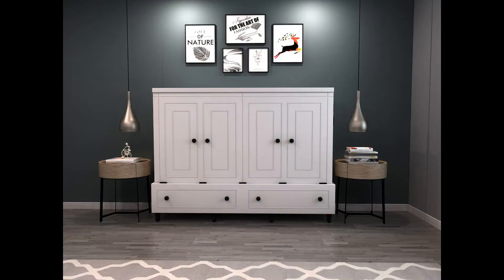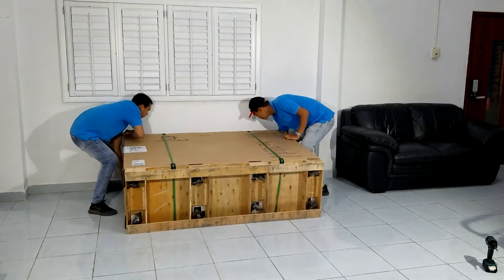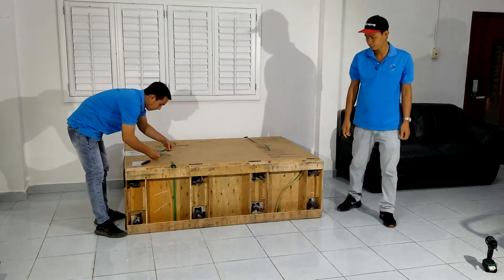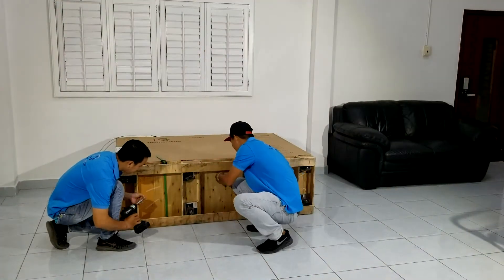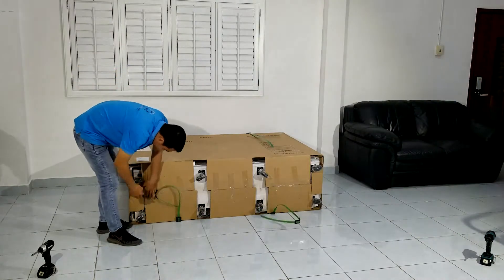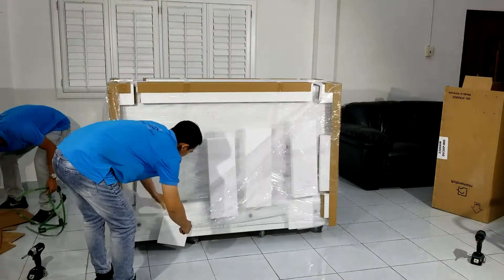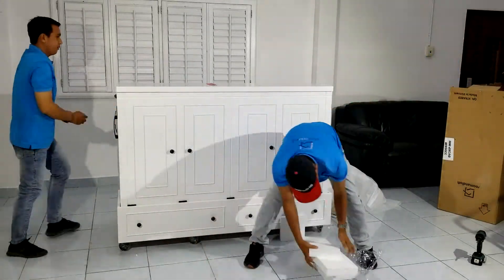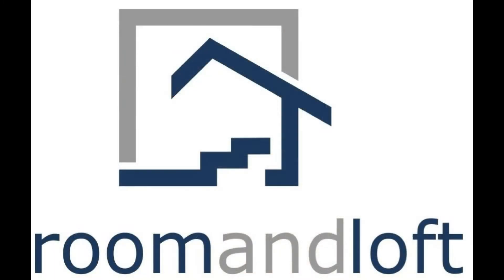Unboxing Your New Rolling Cabinet Bed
Step by step video instructions on how to unbox your new Rolling Cabinet Bed